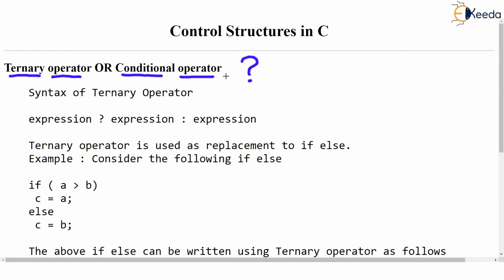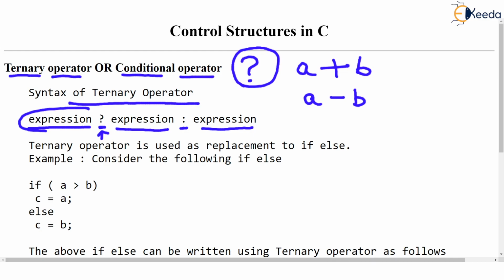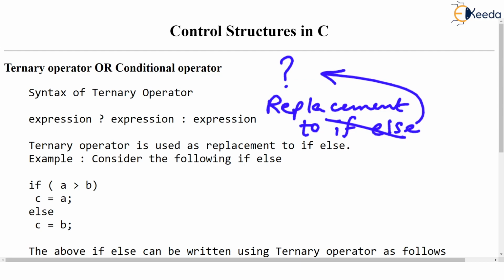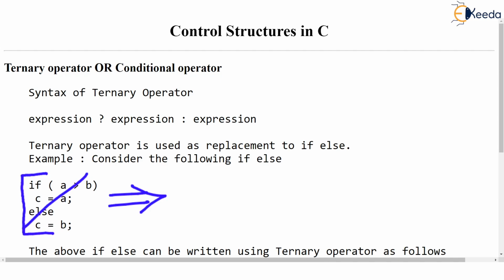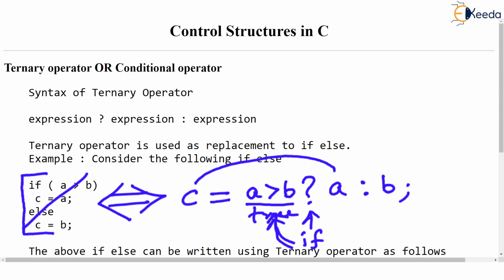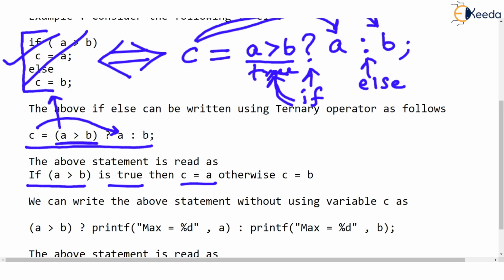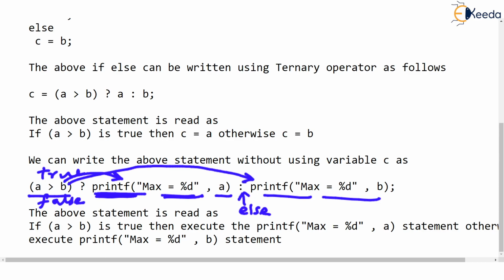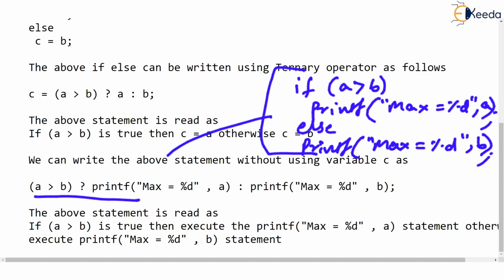Ternary Operator | Control Structures in C | Data Structure Using C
Embark on an enriching journey to master the fundamental concepts of C programming, delving into the world of ternary operators, control structures, and data structures. This comprehensive video tutorial will equip you with the essential tools to build robust and efficient C applications.

Ternary Operator: The Concise Conditional Expression

Discover the power of the ternary operator, a concise tool for expressing conditional statements in C programming.
Learn how to effectively utilize the ternary operator to simplify conditional expressions and enhance code readability.
Explore real-world applications of the ternary operator, including data validation, error handling, and simple decision-making scenarios.
Control Structures: Commanding the Flow of Execution

Delve into the realm of control structures, the backbone of program control in C programming.
Master the art of controlling the flow of program execution using if-else statements, switch-case statements, for loops, and while loops.
Understand the significance of control structures in decision-making, conditional execution, and repetitive operations.
Data Structures: Organizing and Managing Data

Explore the world of data structures, the organizational framework for data storage and retrieval.
Gain expertise in creating and utilizing arrays, structures, and unions to organize and manage data efficiently.
Discover the applications of data structures in various programming tasks, including data storage, manipulation, and retrieval.